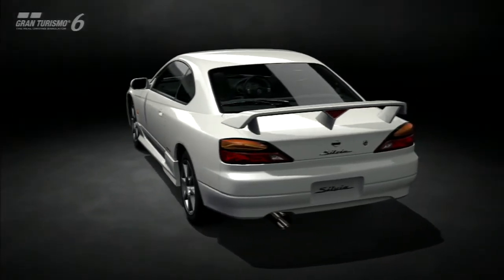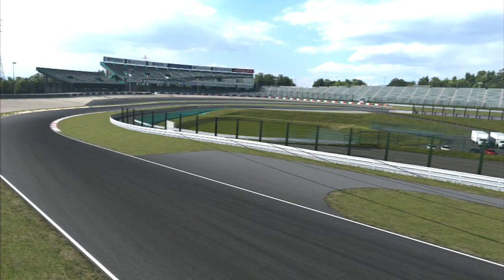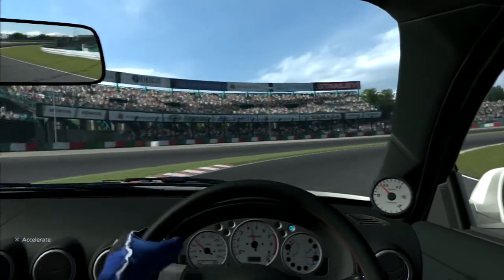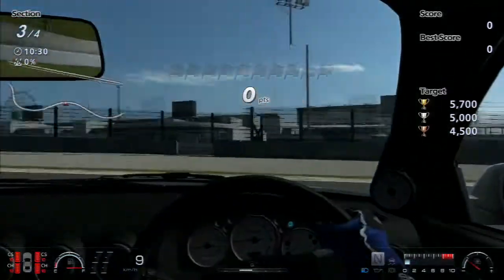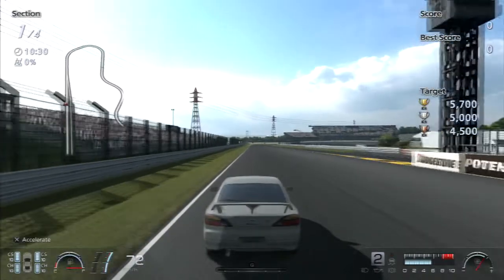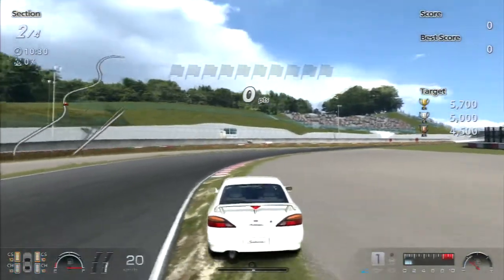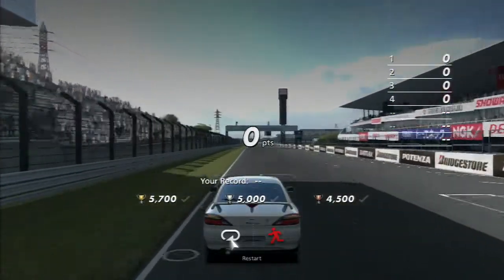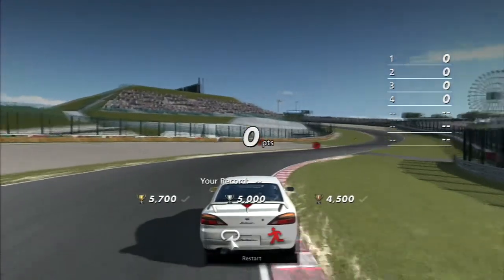Watch Me Suck ll GT6 Drifting Fail EP1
Yeah. Drifiting. Fail.
Be sure to check out Birocratic (One of his beats was in the vid.)